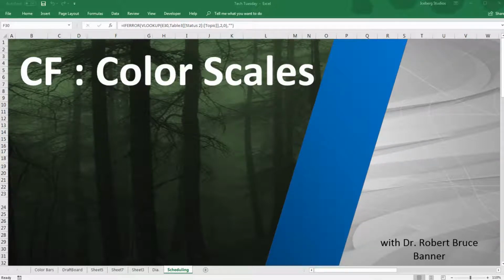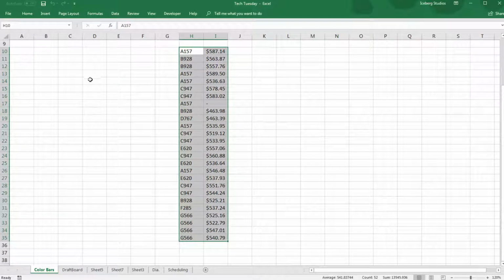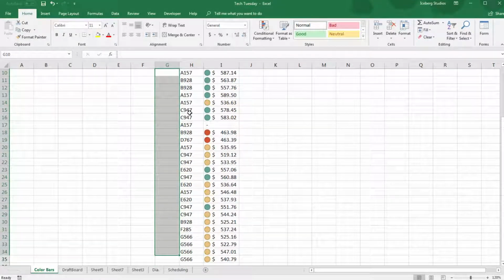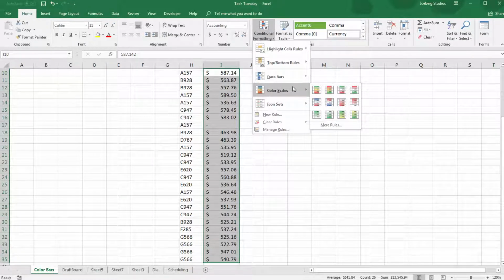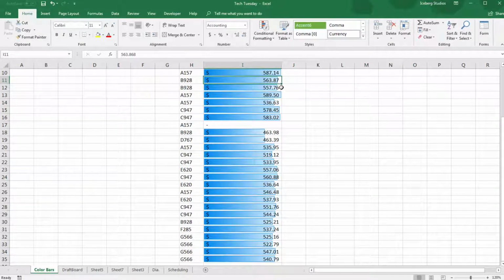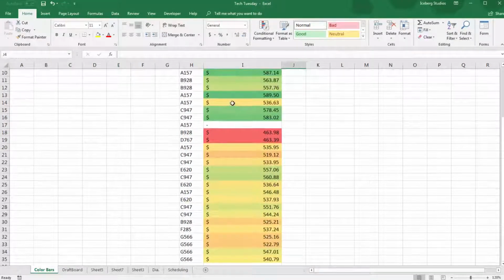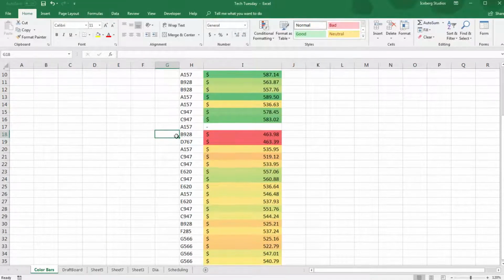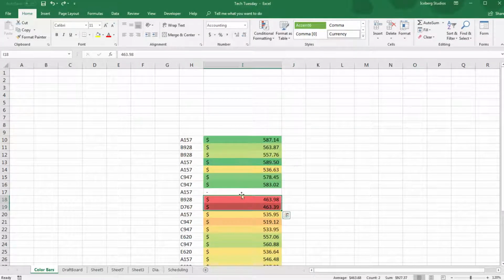11 CF Color Scales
Back in the saddle with Conditional Formatting color scales.